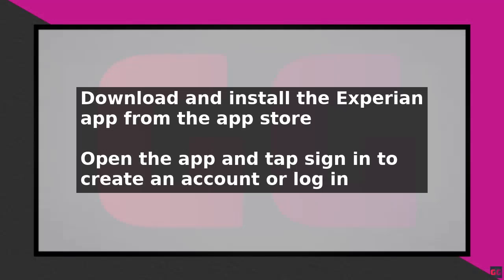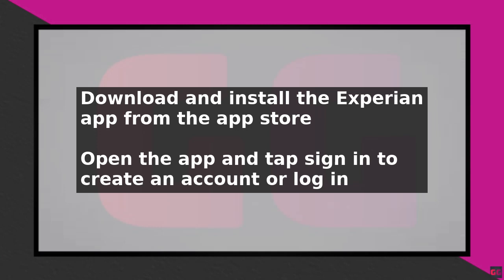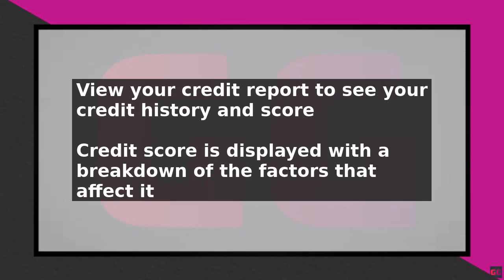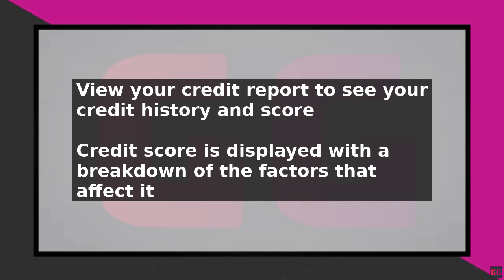How To Use The Experian App (2025)